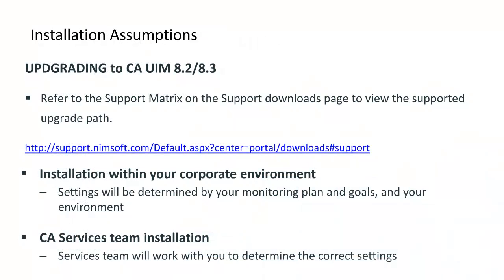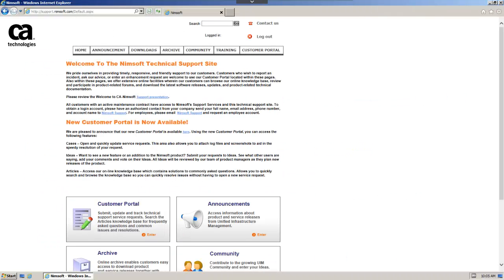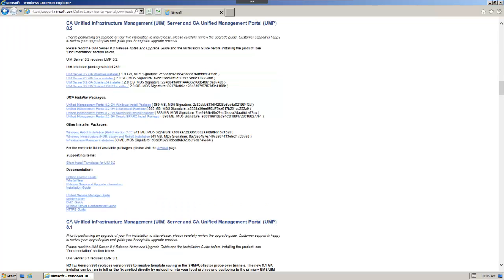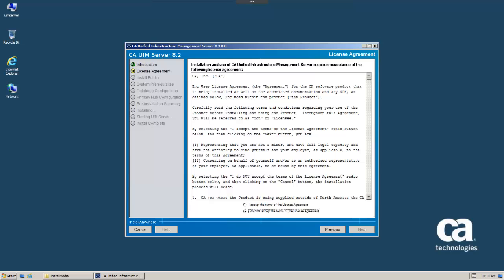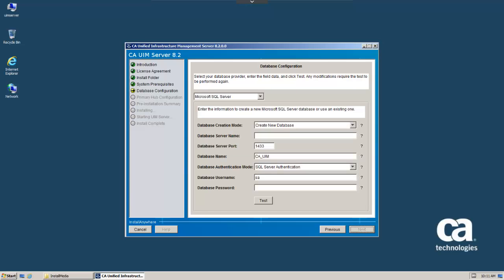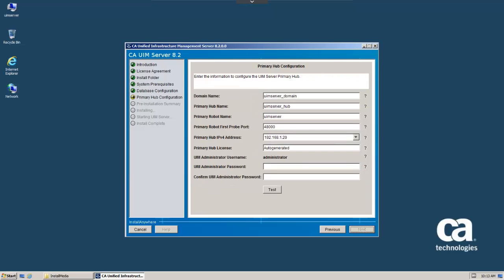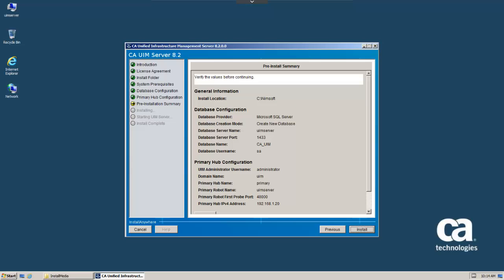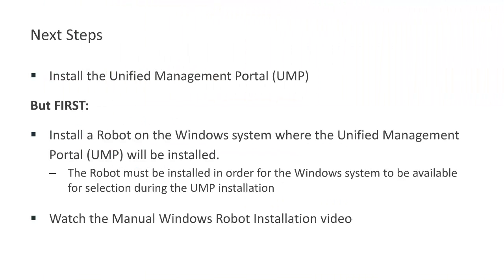Install CA UIM Server 8.2/8.3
This video demonstrates how to install CA UIM Server 8.2/8.3, and should be the FIRST step in the installation process.